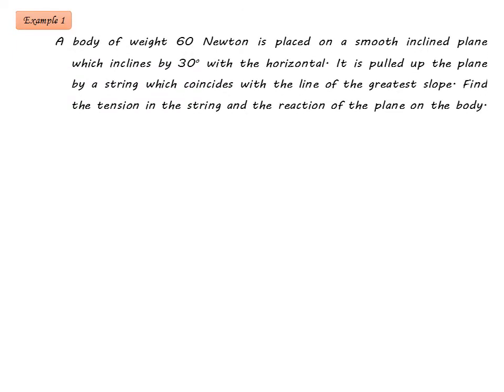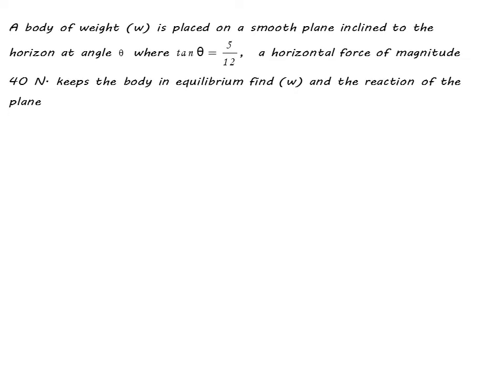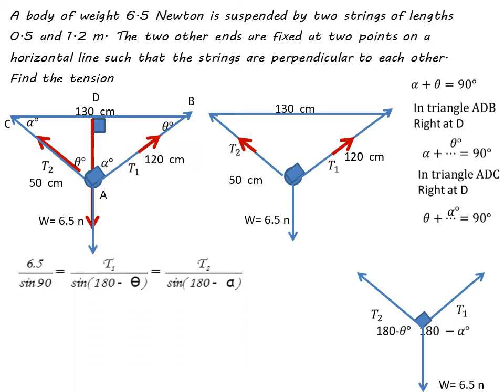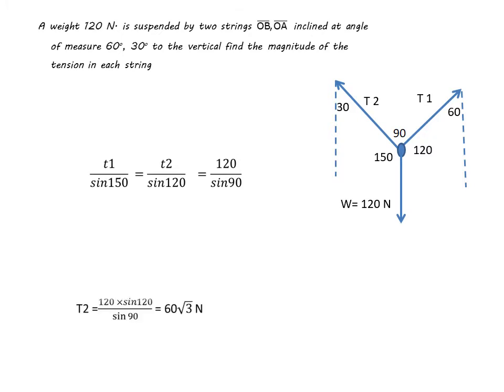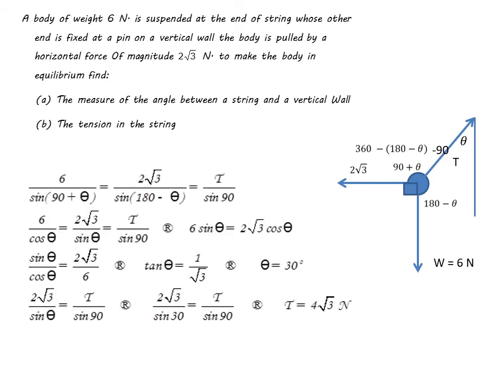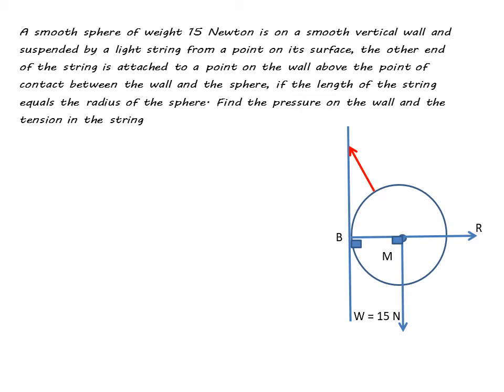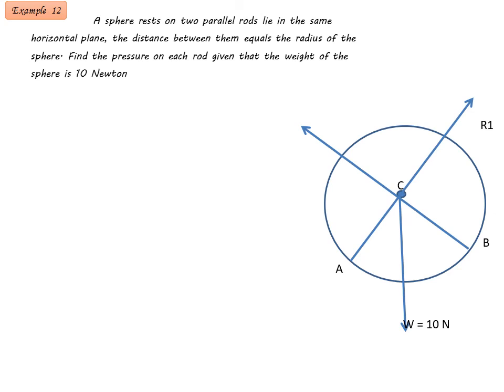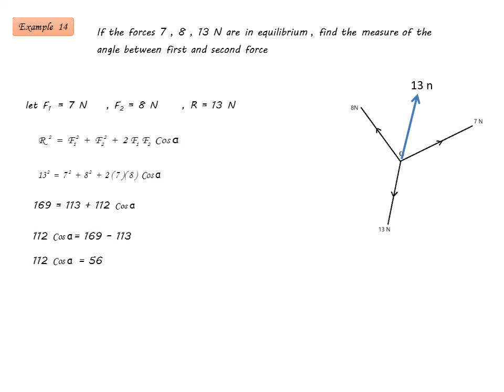equilibrum n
MATHS
الفصل الدراسى الأول
لعام 2020/2021